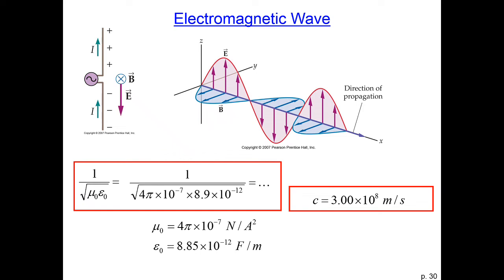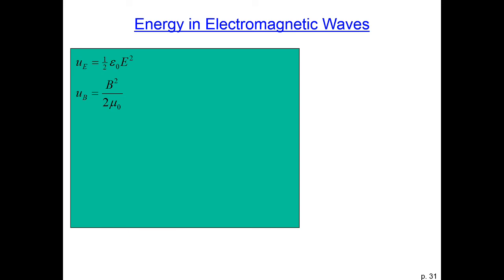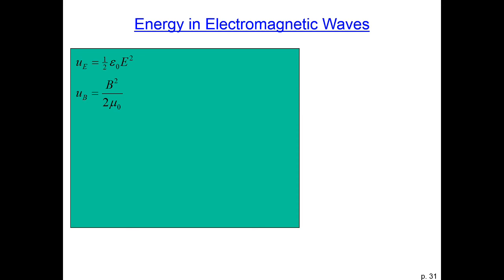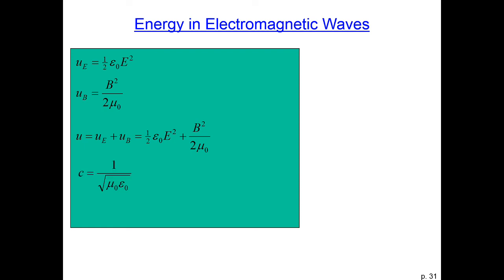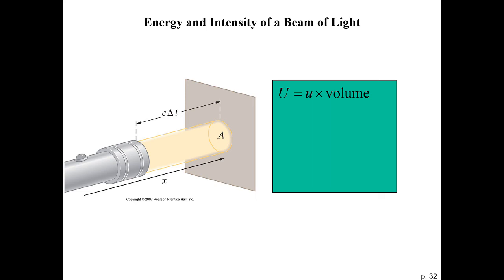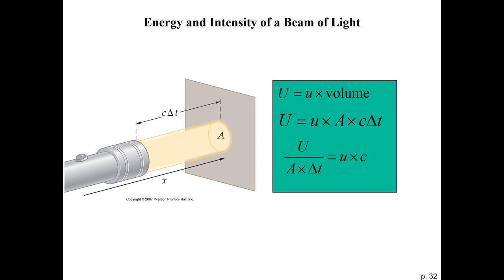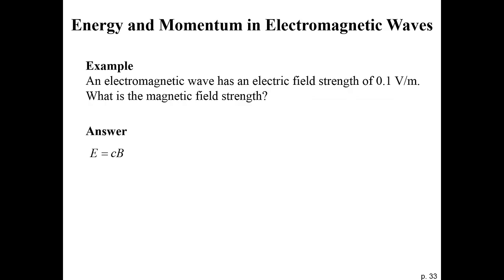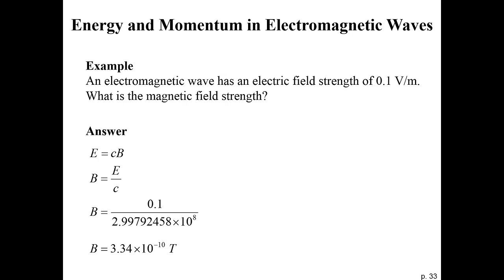Physics 202: Energy density of EM radiation